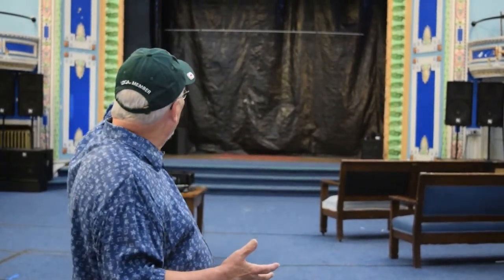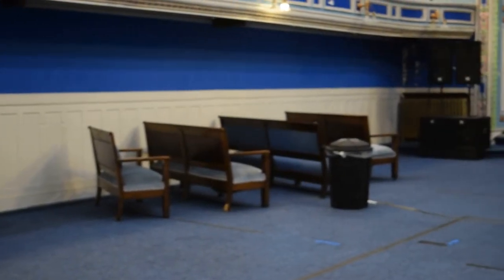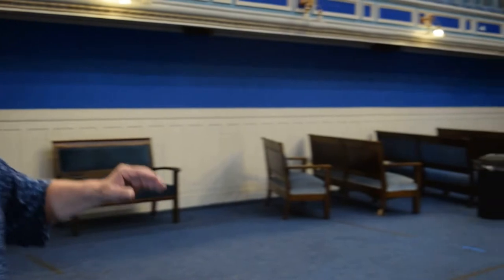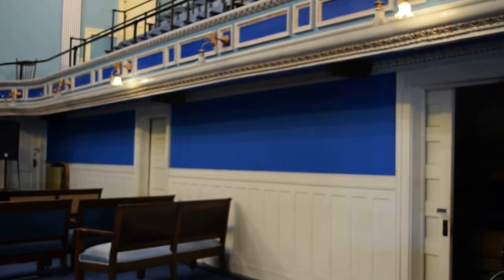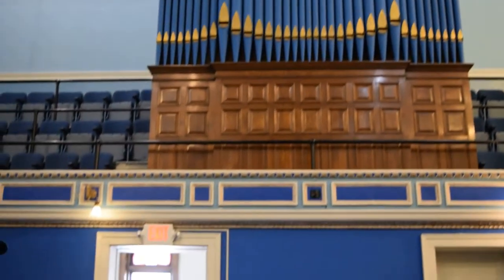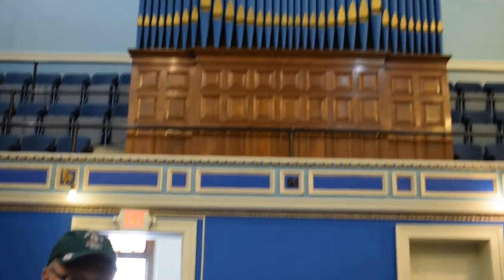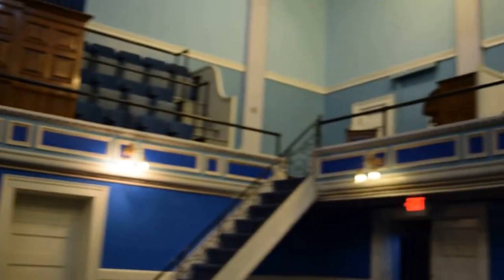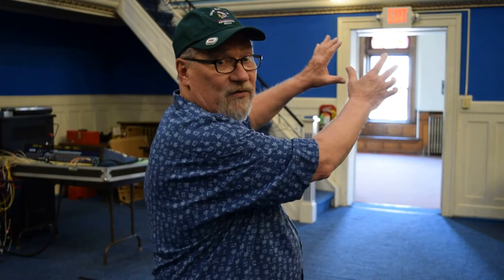Historic Masonic Temple of Bay City Part 2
Part 2 of a multi-part series on Bay City, Michigan's Historic Masonic Temple with Eric Jylha. This time Eric shows us the Temple's grand meeting room, the Blue room, and even gives us some background on its beautiful pipe organ.